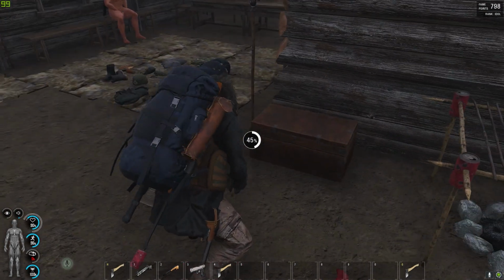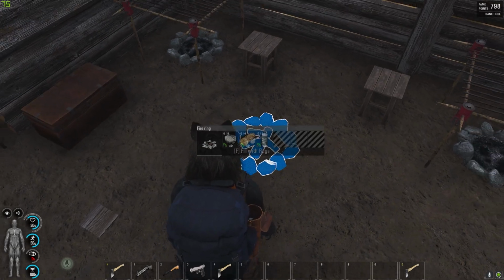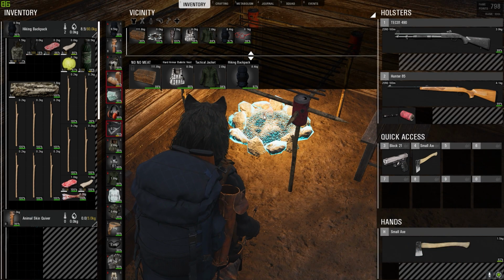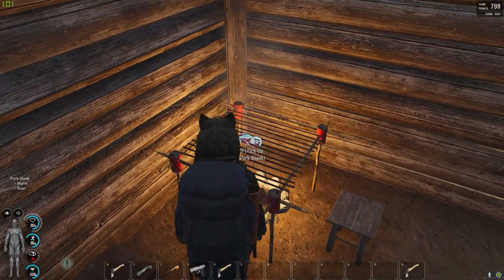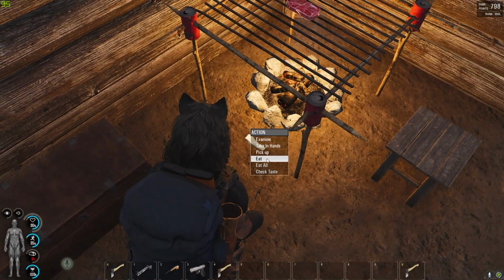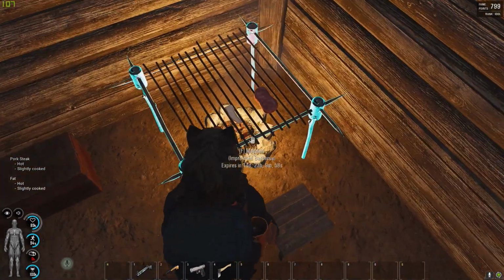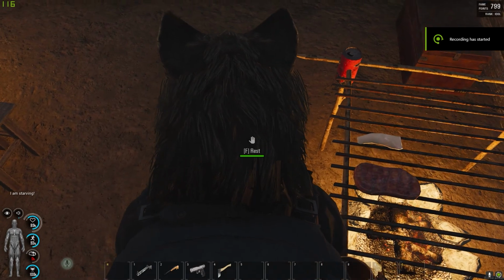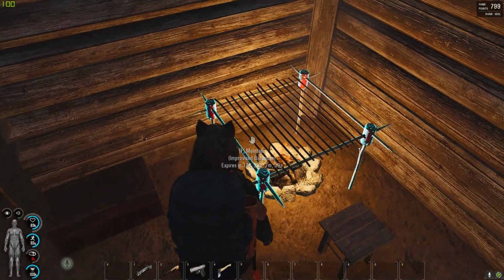EASY Cooking Beginners GUIDE - [ SCUM ]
Are you struggling to cook food in SCUM? Well this EASY Beginners GUIDE to Cooking in SCUM will give you all the basic knowledge you need to begin Cooking your food in SCUM.

SCUM is a open world survival game that will challenge you in ways that other survival games haven't.

0:00 - Intro
0:41 - Guide Start
08:45 - Outro

🎥Stream:🎥 (Saturdays at 5pm EST)

Thank You for stopping by! Have a blessed day!